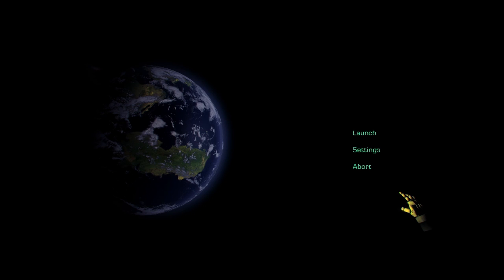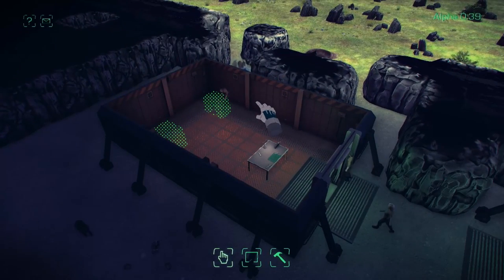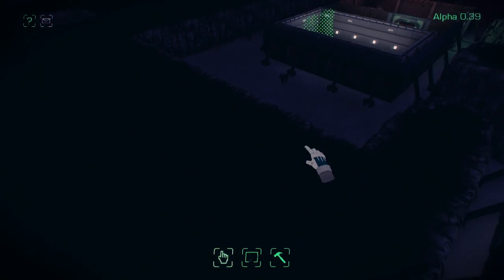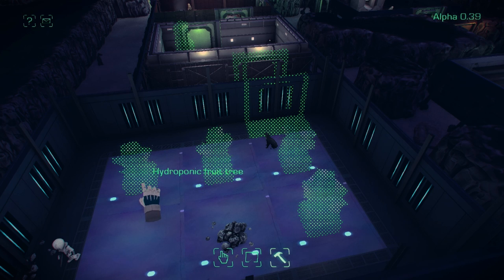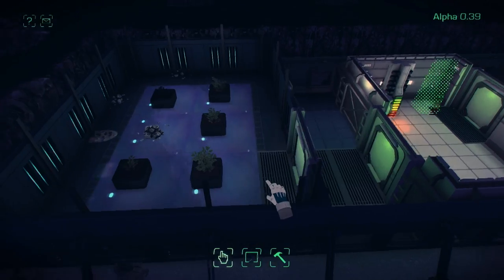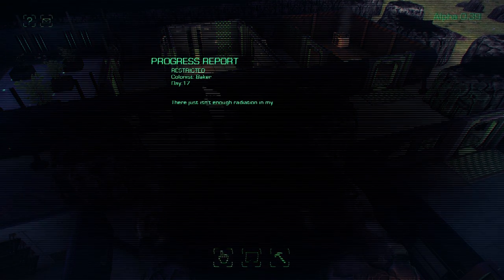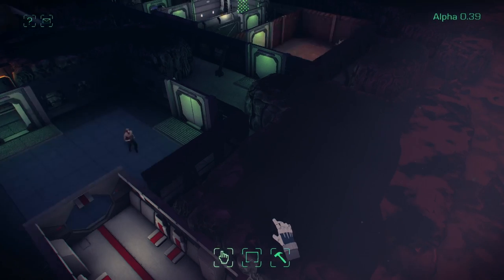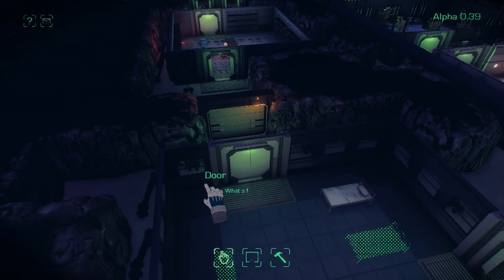Maia Alpha Showcase 0.39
A quick video update illustrating some of the features and mechanics in Maia's 0.39 alpha. Now on Steam early access!